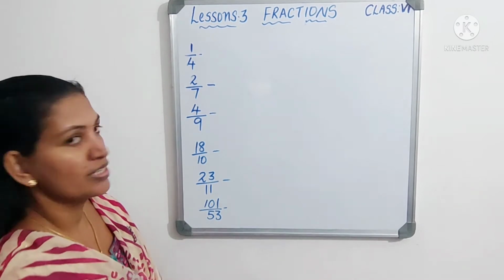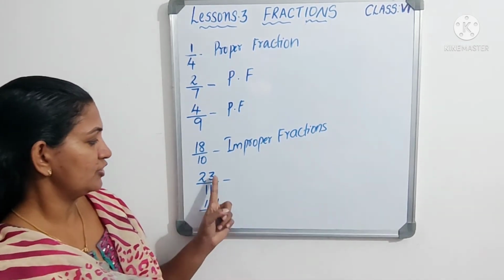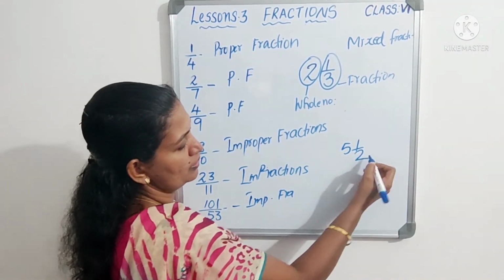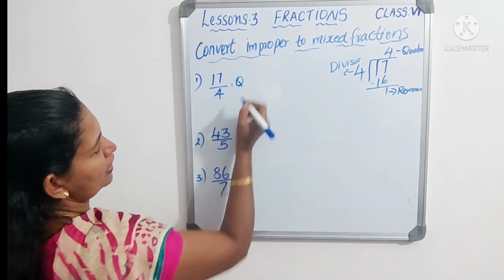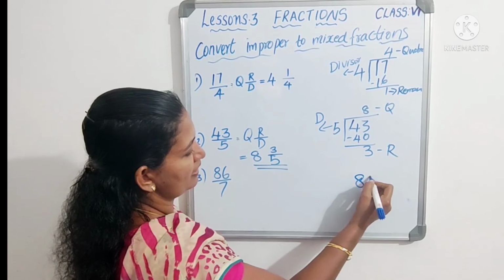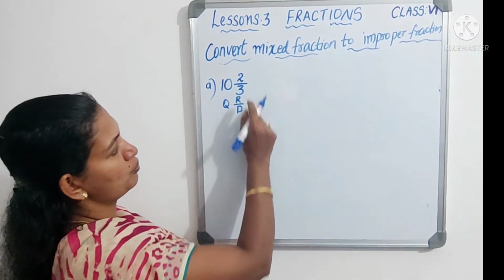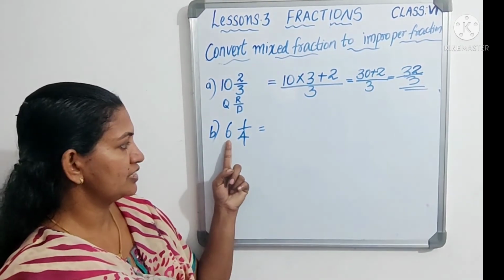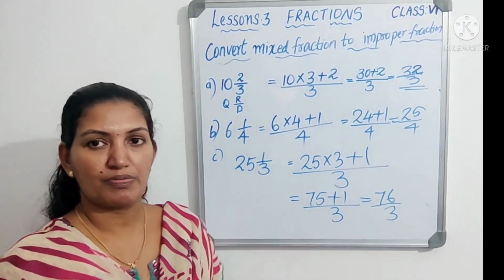Conversion_ Improper and mixed Fraction